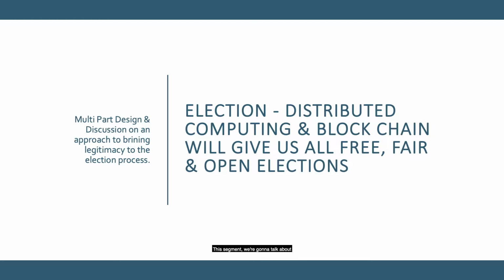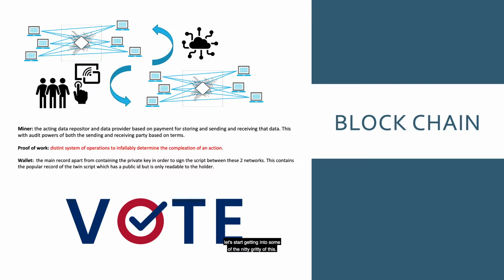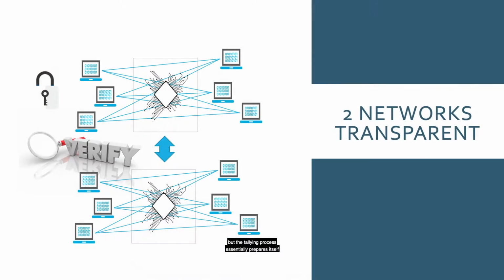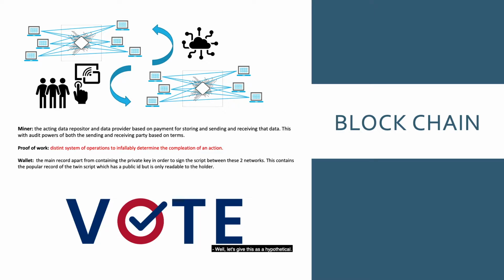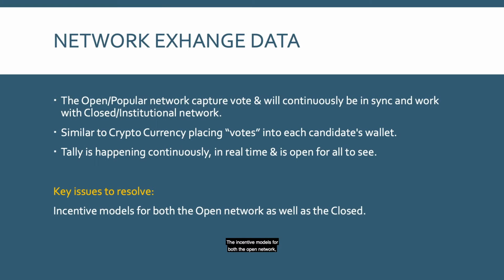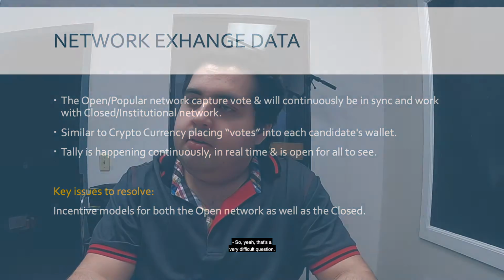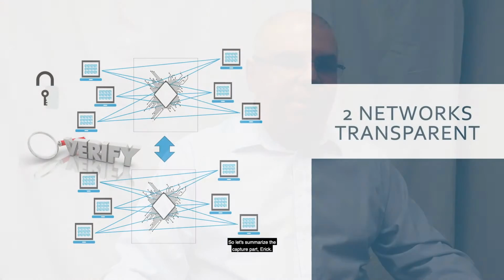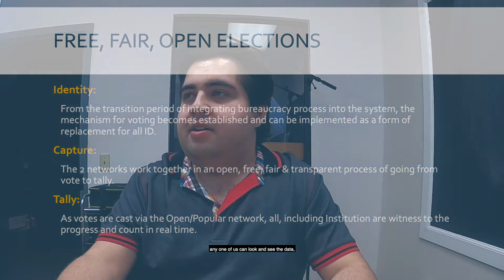Elections: Can Distributed Computing & Block Chain Make Elections Free, Fair & Open Final 2 Parts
With the constant question over the past several elections of issues, we wanted to start a conversation of what the alternatives could be.  In our view the concept of Distributed Computing, combined with Block Chain is the direction.  The purpose is to put elections into the hands of the people with government validating, vs the government and select few having the power of information.   In this video, Part 3 and 4 of the 4 part series we look at the design approach and we do a review.

About Us:
We are small IT company in Orlando, FL.  If you have a project you like us to help with please reach out via our web site or LinkedIn